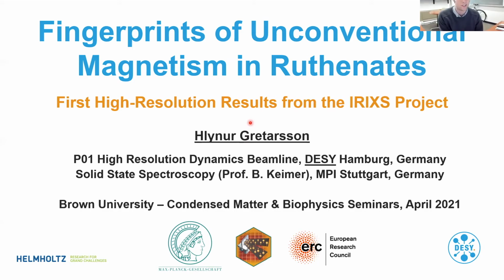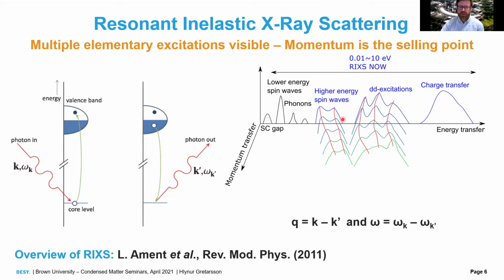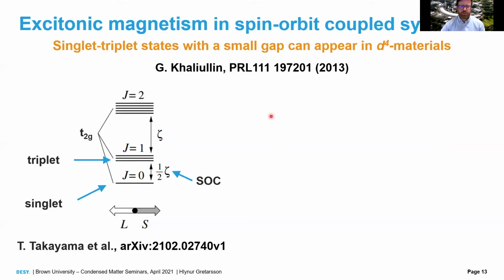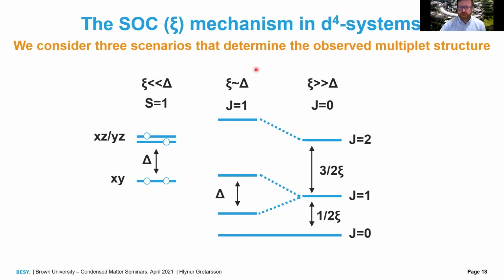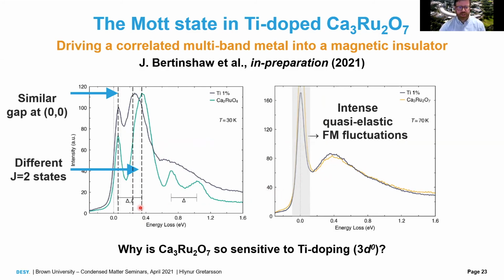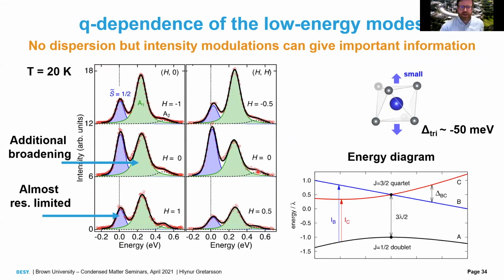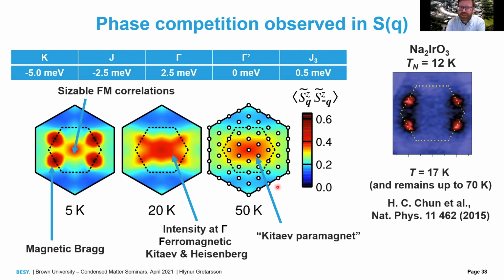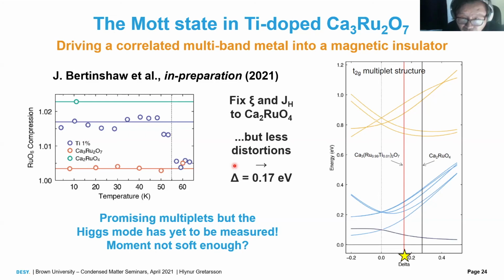"Fingerprints of unconventional magnetism in ruthenates" Hlynur Gretarsson (DESY)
In this talk I will introduce theexcitonic and Kitaev-model and show how they are applicable to two differentfamilies of Ru-based materials – square lattice Ca2RuO4 [1] and honeycomblattice RuCl3 [2]. In these compounds comparable energy scales, namelyspin-orbit coupling (SOC), on-site Coulomb repulsion (U), and the crystalelectric field (CEF) gives rise to non-trivial magnetism. I will demonstratethat by utilizing the well-known technique Resonant Inelastic X-Ray Scattering(RIXS) in the tender x-ray range [3] one can probe directly the key parametersand their interplay in those materials. More specifically, I’ll show how RuL3-edge RIXS reveals a rich set of orbital excitations in Ca2RuO4 while showingpeculiar momentum dependence of quasi-elastic scattering in RuCl3, bothproviding strong evidence for unconventional magnetism.

[1] H. Gretarsson et al., Phys. Rev.B 100, 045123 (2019)

[2] H. Suzuki et al., arXiv:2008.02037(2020)

[3] H. Gretarsson et al., J.Synchrotron Rad. 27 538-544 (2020)